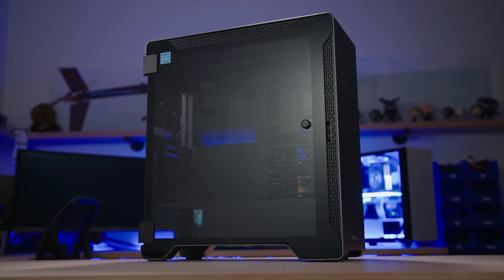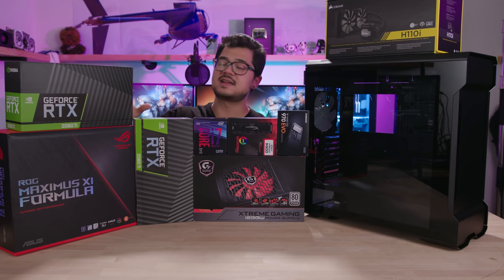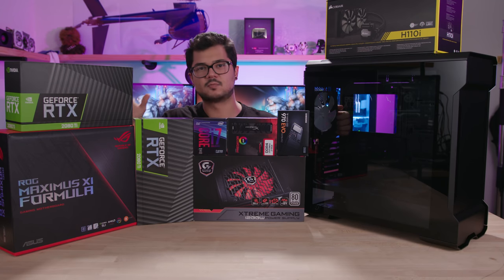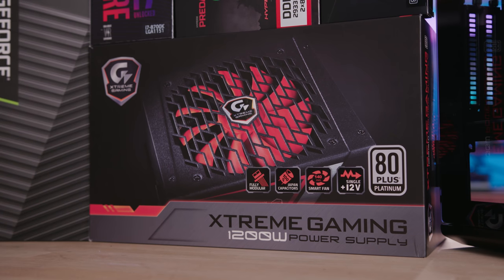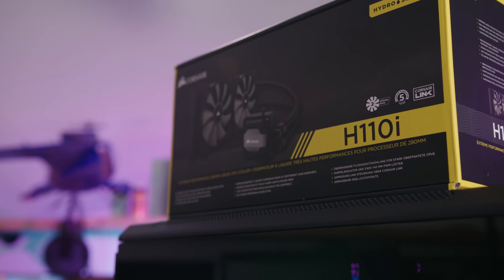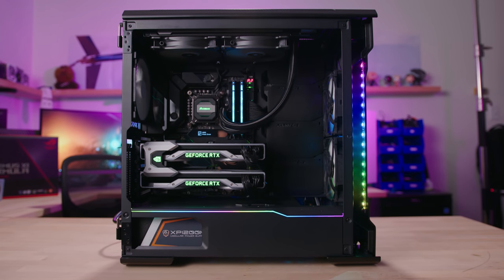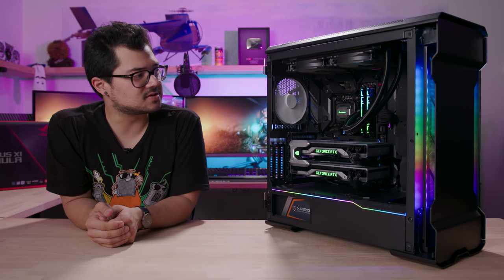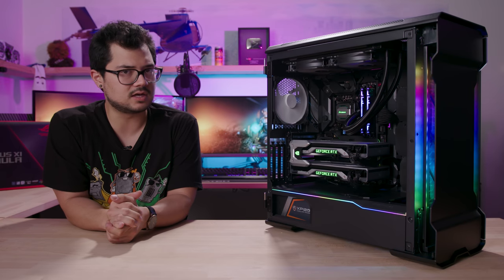Hotline 2.0 Early Build (Pre-Water Cooling)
I've kept you waiting long enough. Time to reveal the (final?) core specs of Hotline 2.0.

✉ SEND FAN MAIL TO:
Bitwit

[Video Title]
[Video URL]